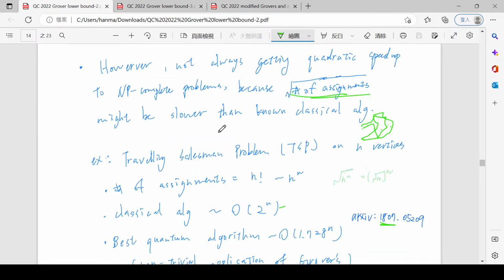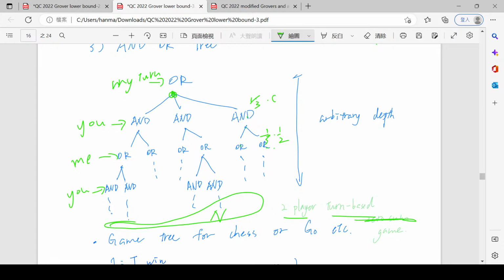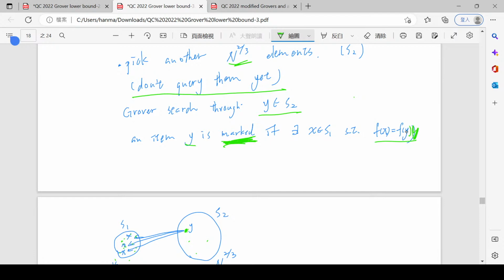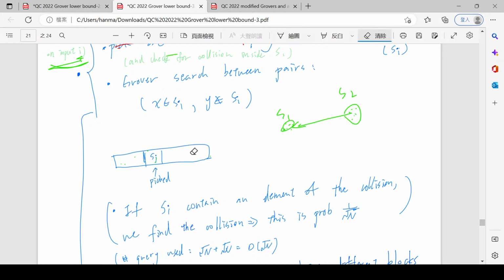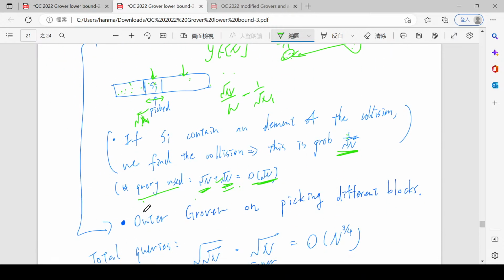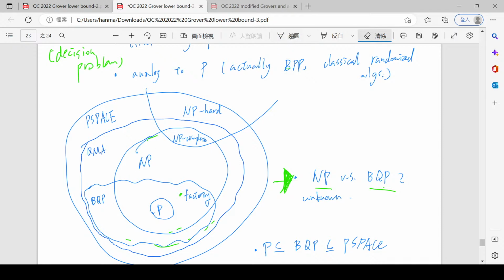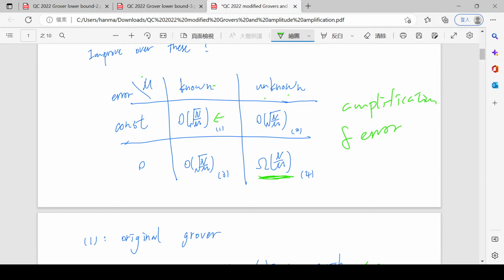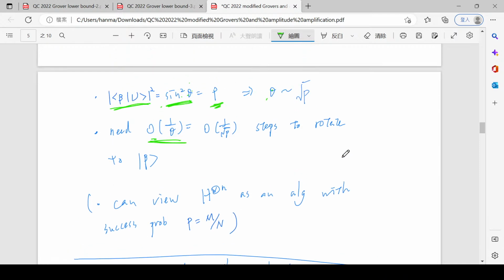2022-12-29 Grover applications and amplitude amplification